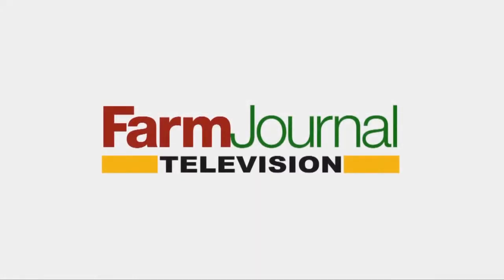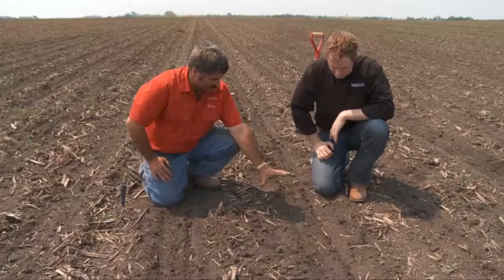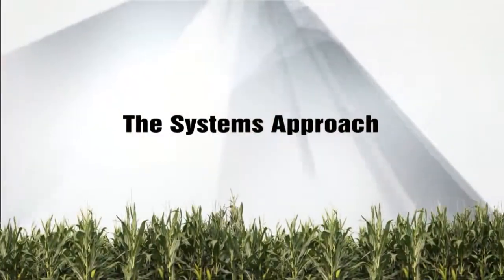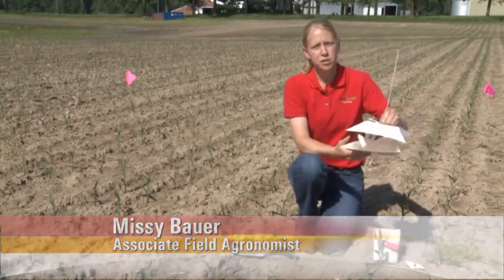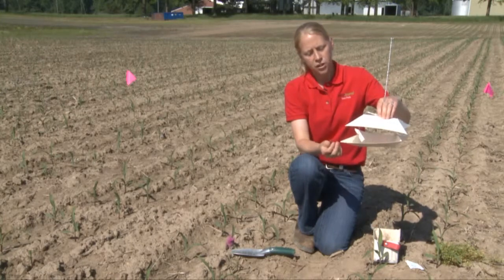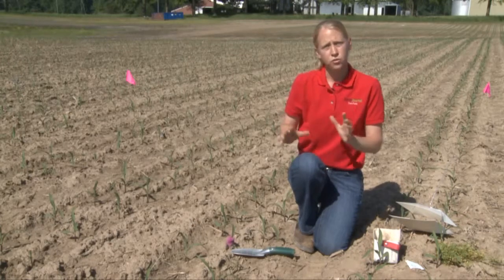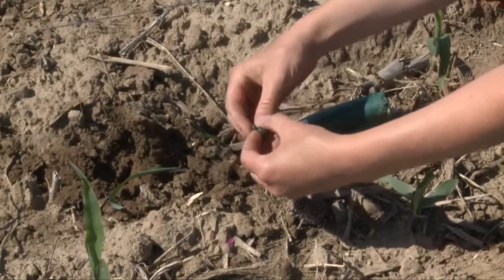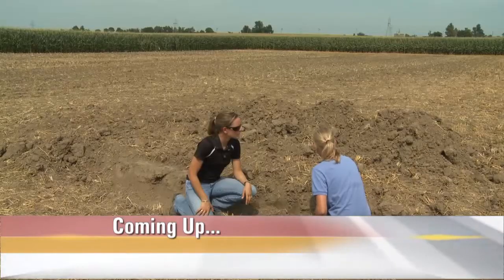Corn College TV: Season 2-Ep 6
Standing up as the pest boss, stopping cut worms before they eat into profits. Plus identifying crown roots on young corn and the role they play when an early season stand turns ugly. And we're going back to the planter for the pros and cons of starter fertilizer and the importance of proper down pressure oon row cleaners.